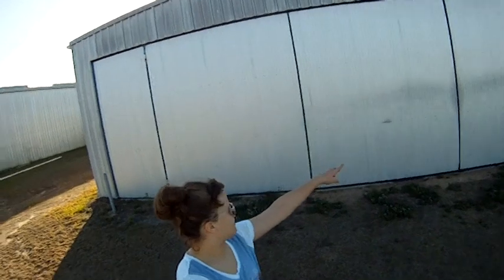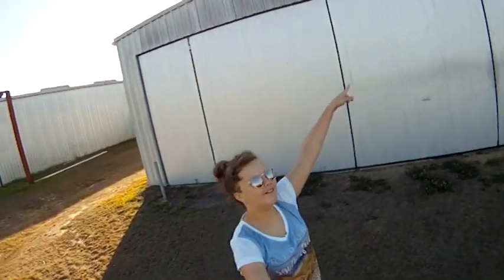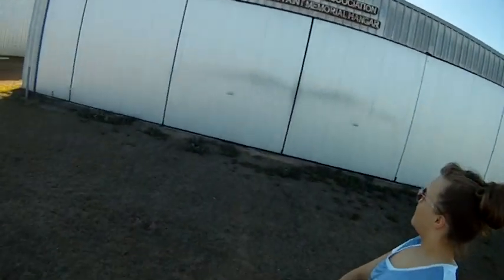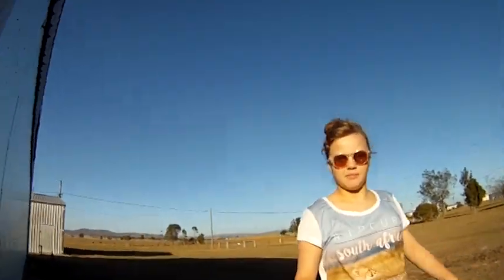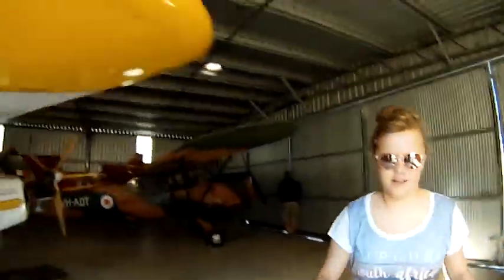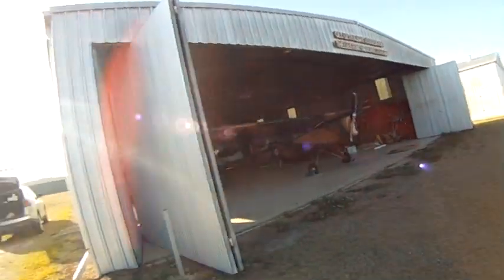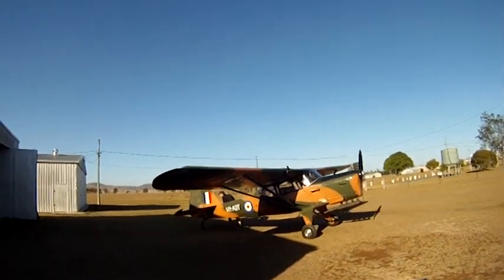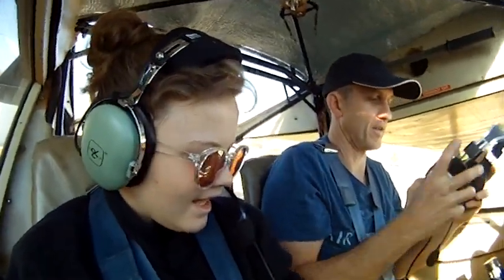Going flying in our plane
We take you on a flight in "Raymond" an Auster J5F from Watts Bridge in Australia